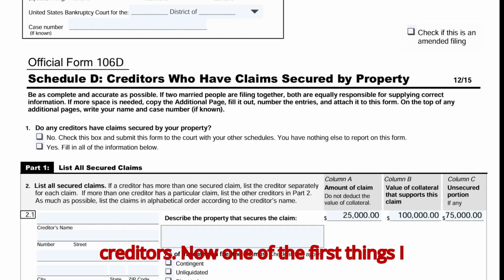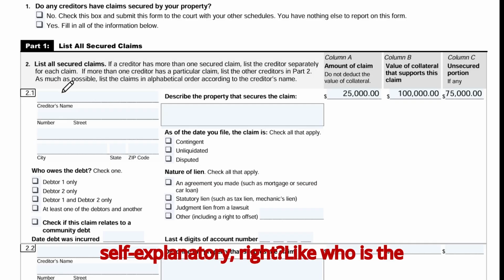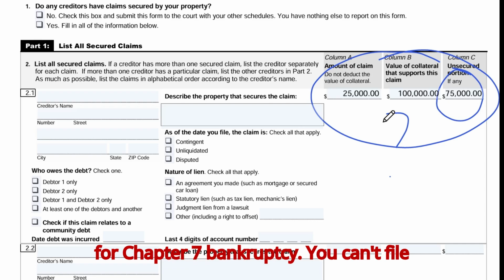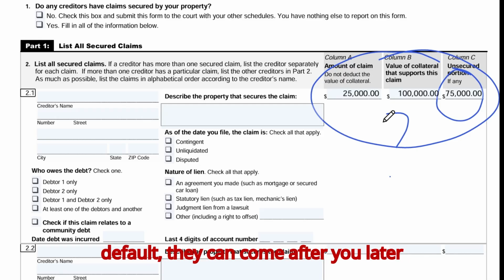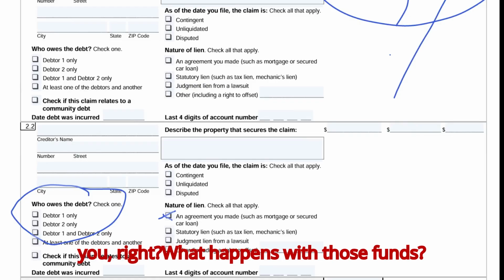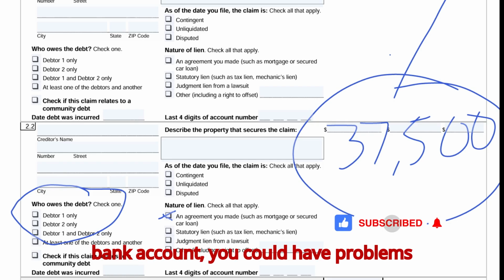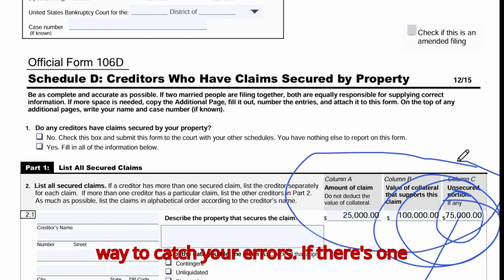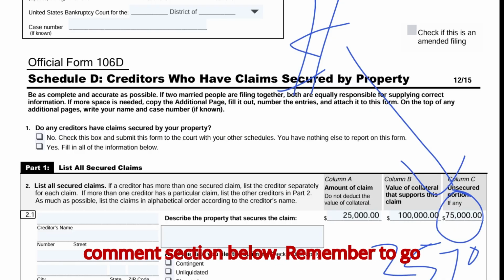Bankruptcy Petition: Schedule D -Secured Debt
How to File for Bankruptcy: A Step-by-Step Guide on the Bankruptcy Petition

Filing for bankruptcy can feel overwhelming, but this series of blog posts and videos breaks down each section of the official forms into clear, manageable steps. It serves as a clear, easy-to-understand, step-by-step guide to help you understand the bankruptcy petition with confidence. Through informative videos and detailed blog posts, you'll gain practical insights, tips, and explanations to ensure you're prepared every step of the way.

Whether you're just beginning the process or looking for answers to specific questions, this resource is here to support you on your journey toward financial relief and a fresh start. The blog posts and videos will help you whether you are filing bankruptcy without the assistance of a lawyer, a paralegal, or a legal studies student learning about bankruptcy.

Forms Referenced:
Schedule D: Creditors Who Hold Claims Secured By Property (individuals)-

Links

Bankruptcy Law Textbook